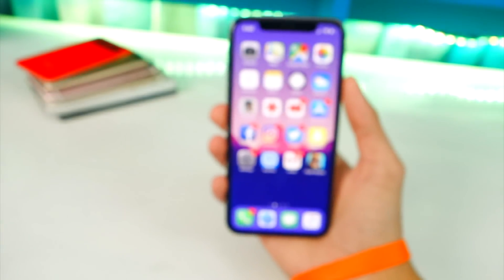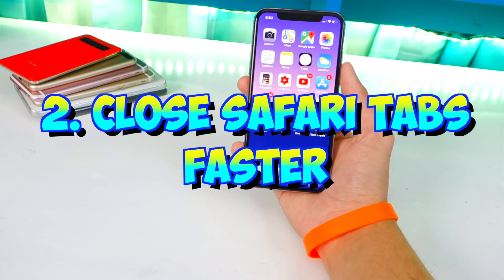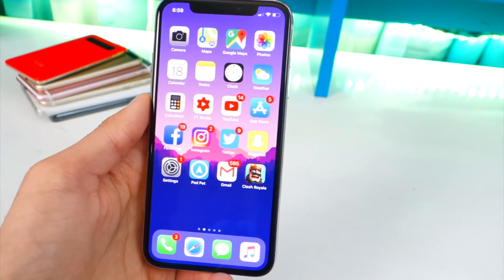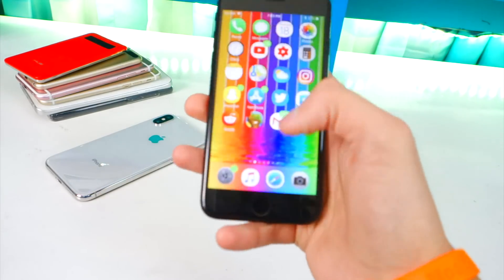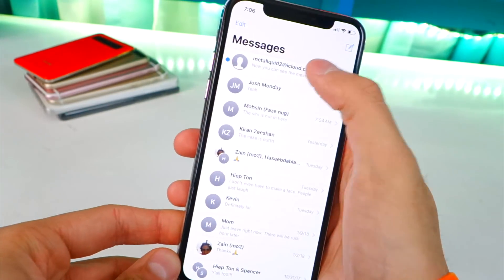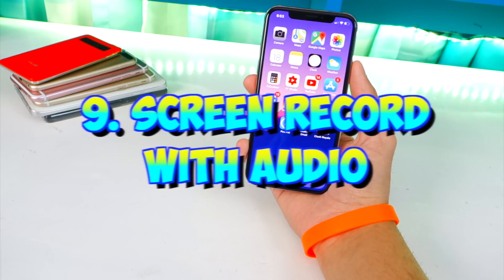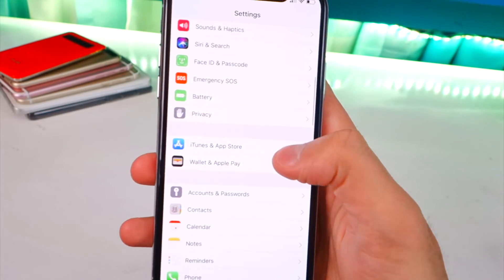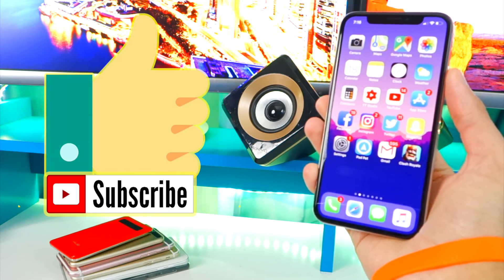iPhone X Tips and Tricks that You're NOT Using!!! - Do You Know Them All?